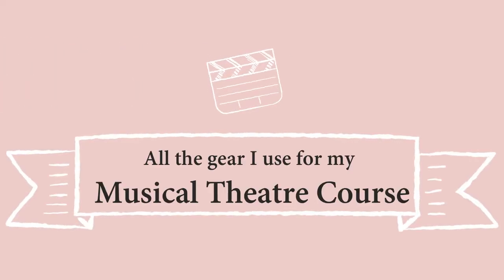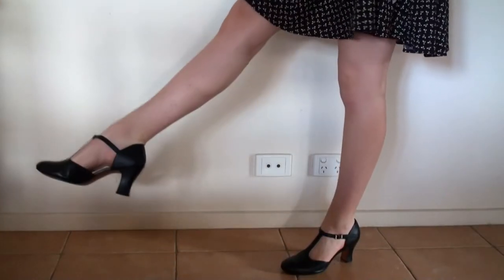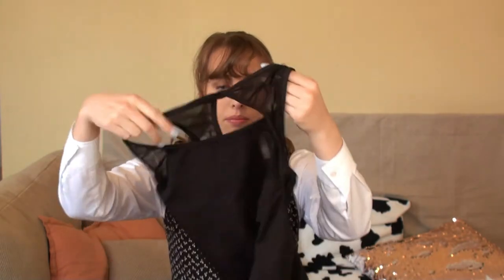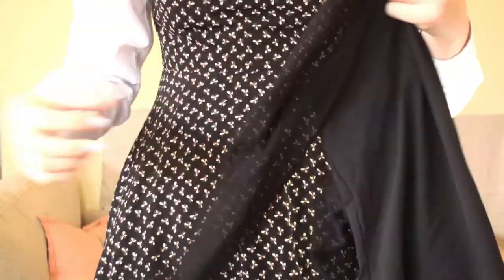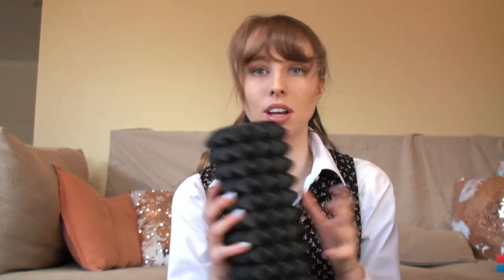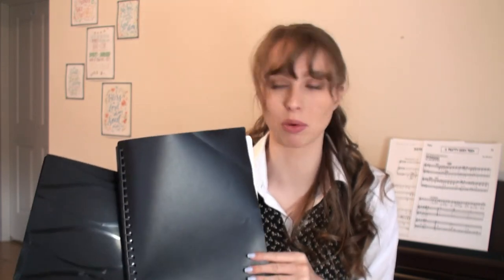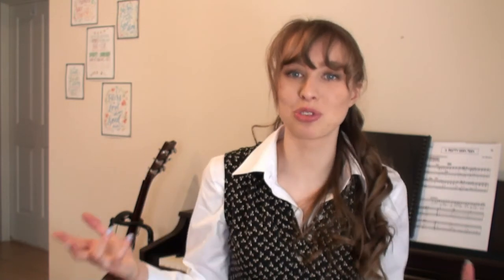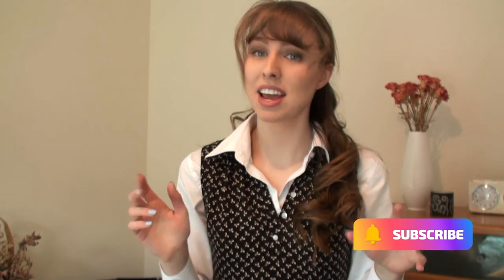Everything I Use For Musical Theatre Course // dancing shoes, dancing clothes, acting books, singing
Considering auditioning for a musical theatre or acting course? Maybe you've already gotten into a course and don't know where to start with "school supplies". I share everything that I bought/use for my course from dancing shoes, dancing clothes, acting books, sheet music and more!

Time Stamps
0:00 Dance Shoes
4:12 Dance Clothes
10:01 Recovery Equipment
11:02 Acting
12:44 Singing
15:06 General

Links to items mentioned:
CAPEZIO

I hope you enjoyed my "Everything I Use For Musical Theatre Course // dancing shoes, dancing clothes, acting books, singing" video!